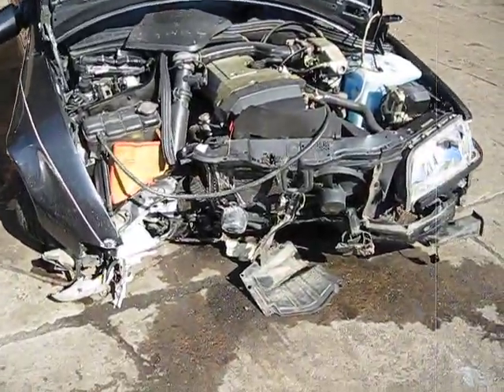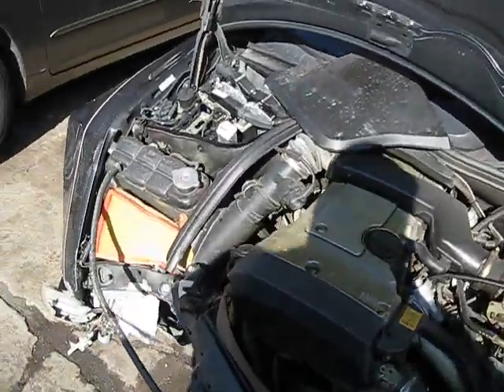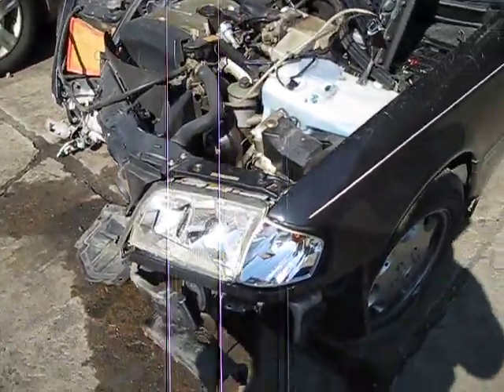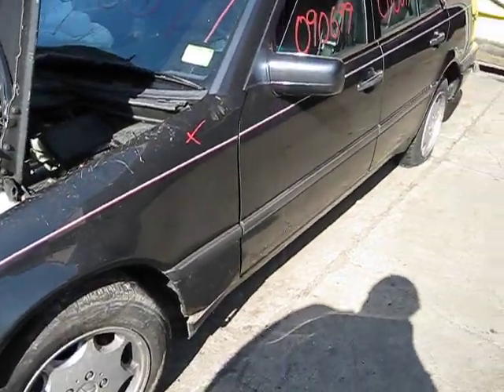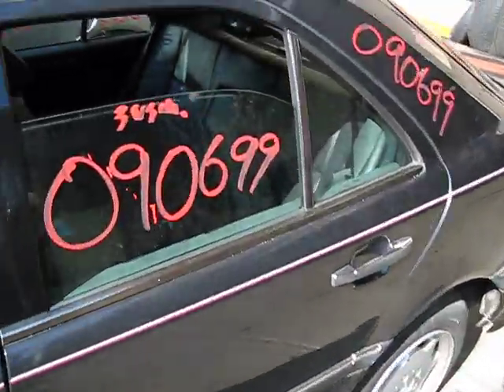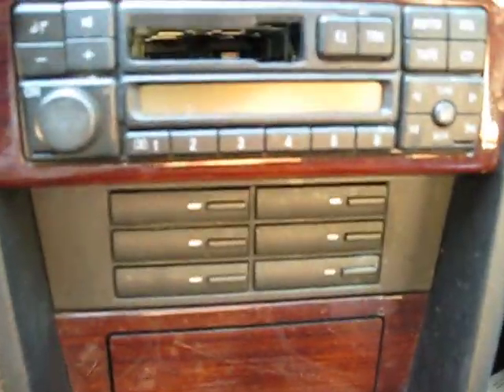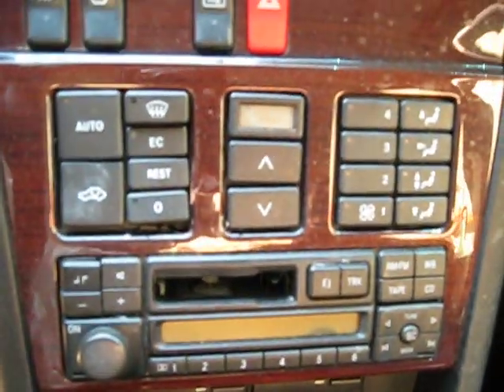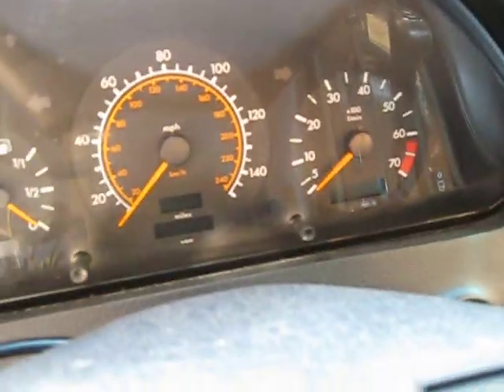Parting out 1989 Nissan Pickup C00057